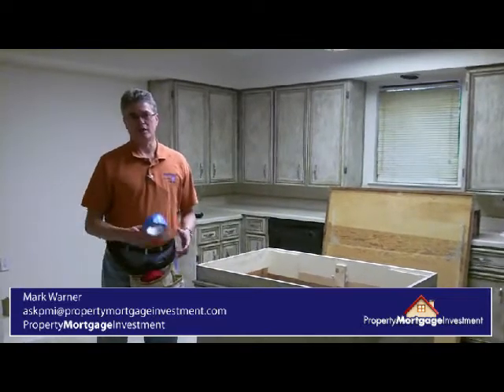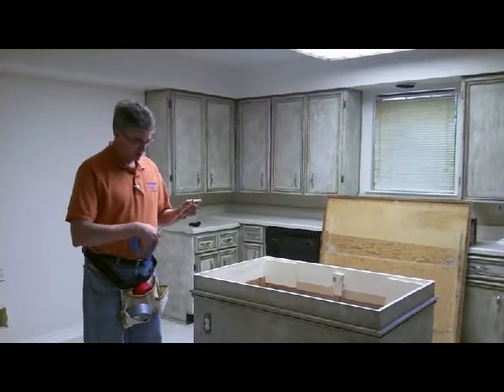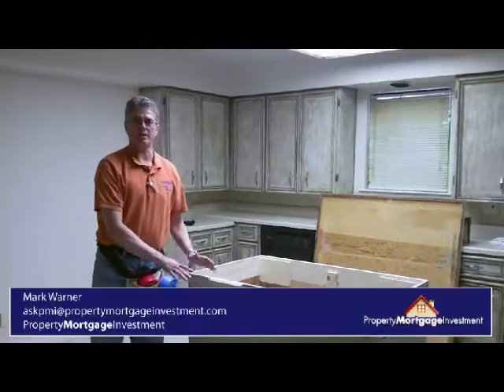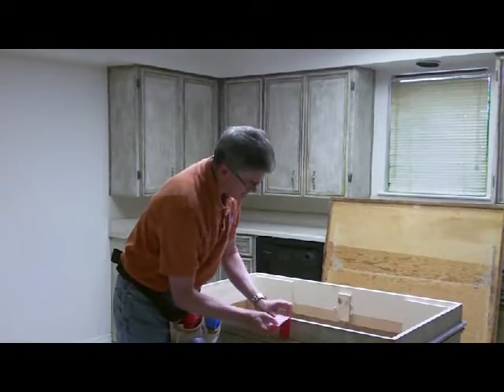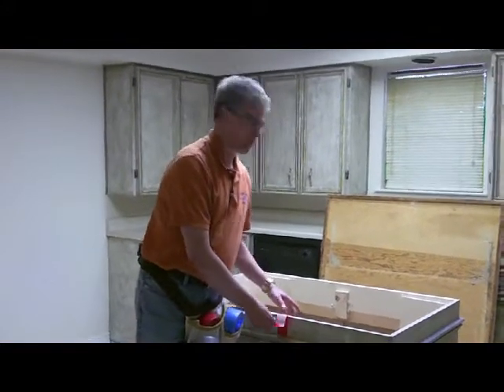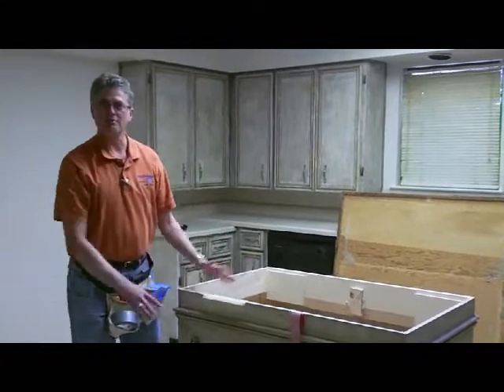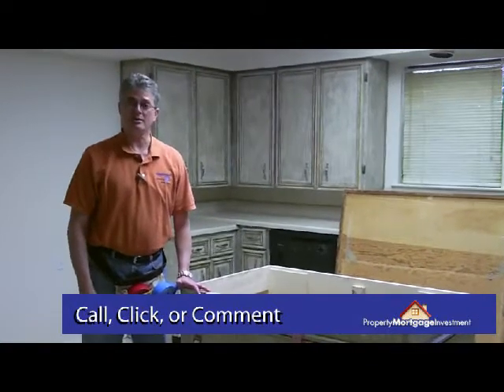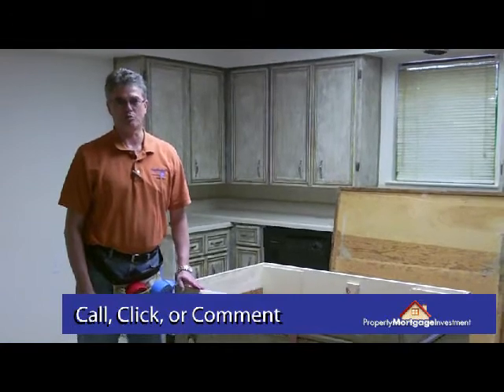Countertops and Duct Tape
Mark Warner shows us how to make minor home repairs with nothing but duct tape.  In this video learn how to install an island countertop with a little flair.